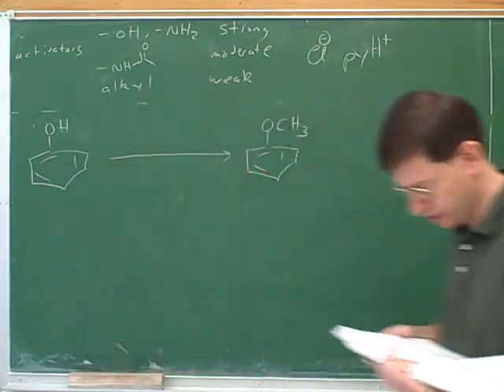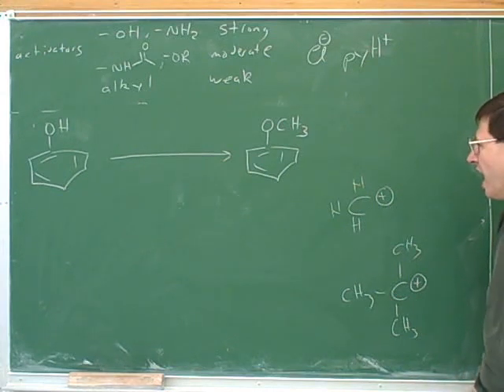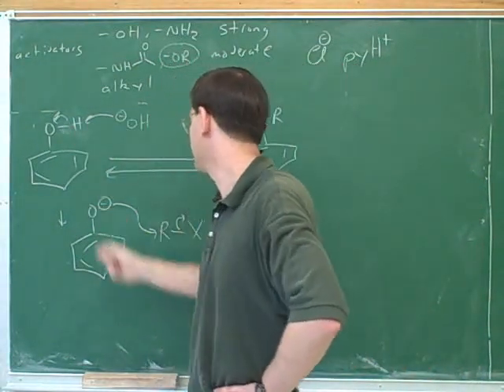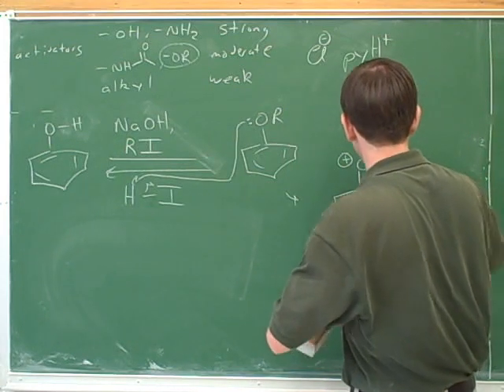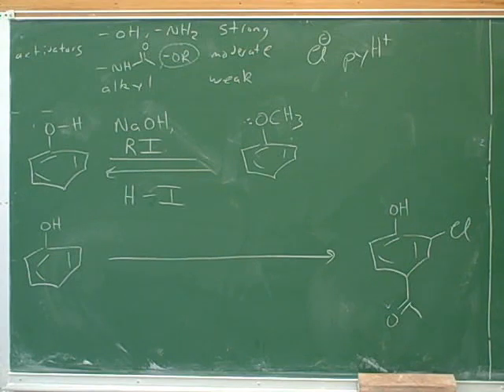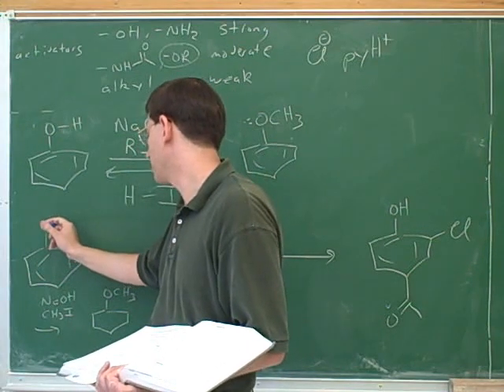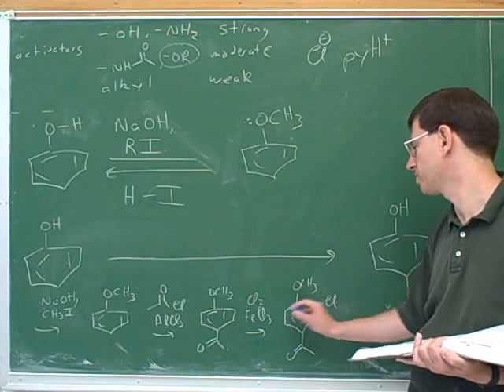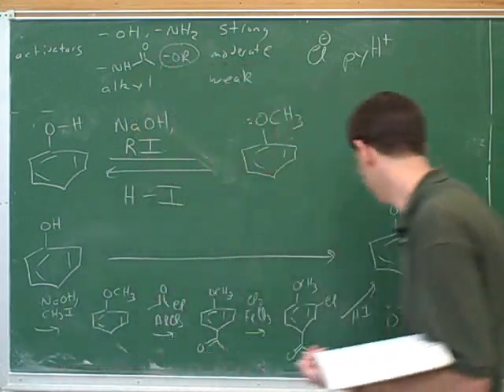Synthetic strategies for substituted benzenes (8)